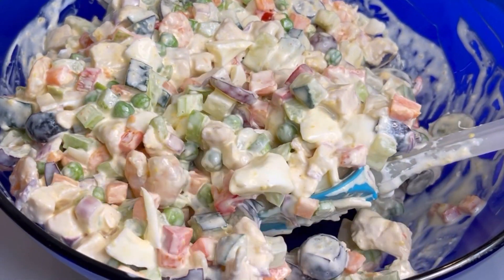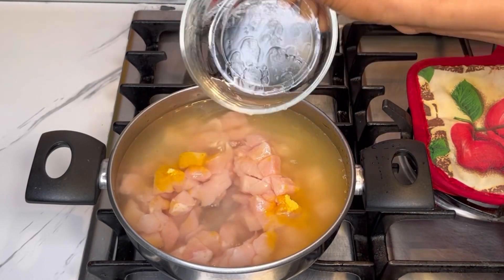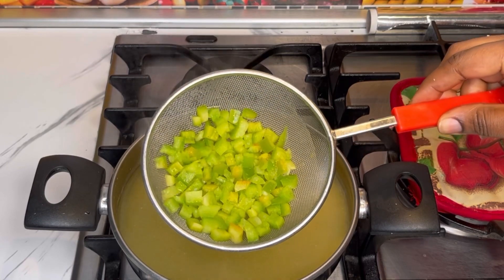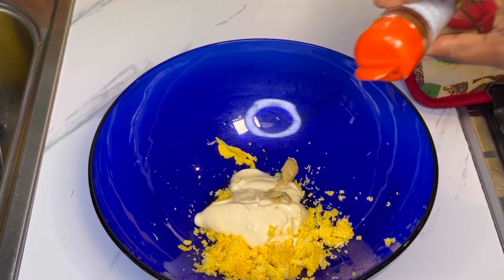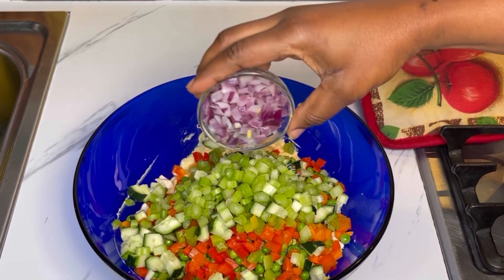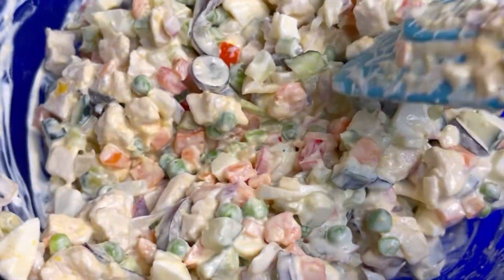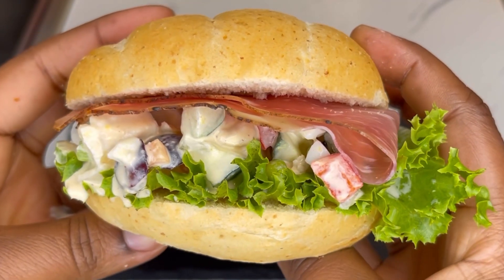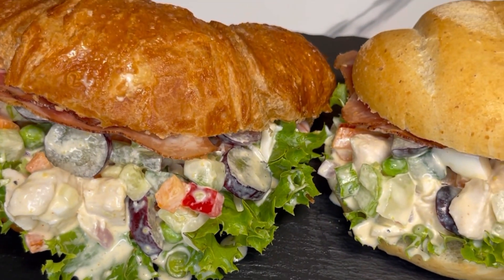Best Ever Chicken Salad! Easy Delicious and Healthy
.. ingredients…

250 gr chicken breast
100 gr shrimps
100 gr carrots
50 gr red pepper
50 gr green pepper
30 gr red onion
30 gr white onion
50 gr cucumber
70 gr green peas
30 gr celery
80 gr mayonnaise
40 gr fresh cream
1 tsp smoked paprika
Black pepper
Salt